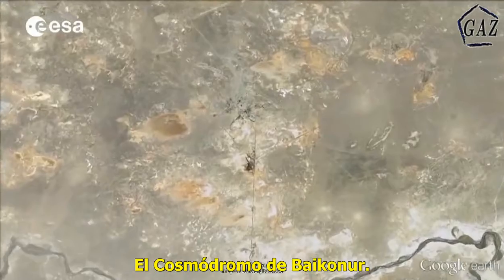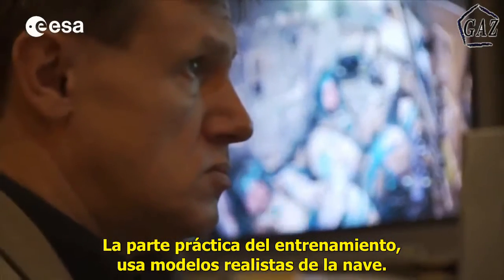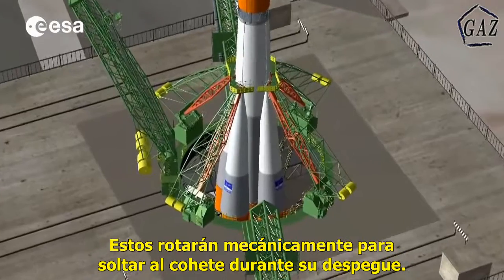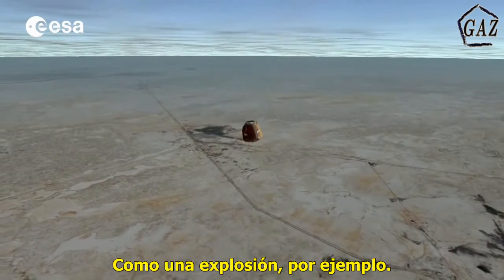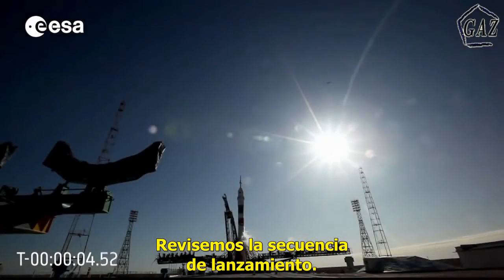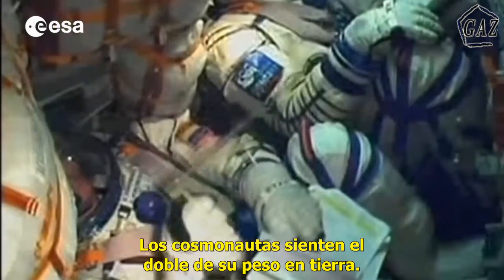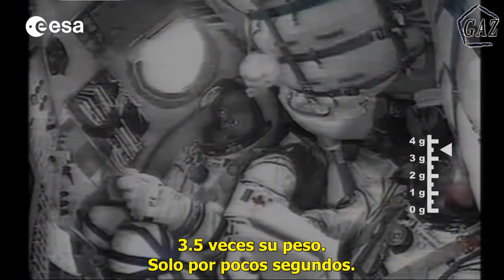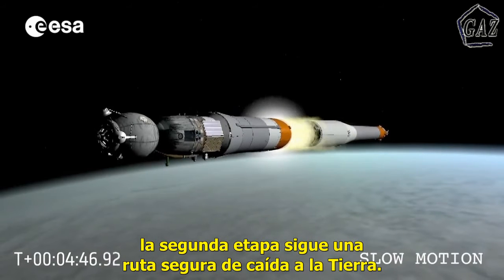Viaje a la ISS: El lanzamiento del cohete Soyuz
Video de la Agencia Espacial Europea (ESA) que describe en general la fase de lanzamiento de un vehículo Soyuz que tiene como destino el acoplar con la Estación Espacial Internacional.

Video original de la ESA, traducción y subs para el público de habla hispana hechos por el Grupo Astronómico del Zulia de Venezuela.